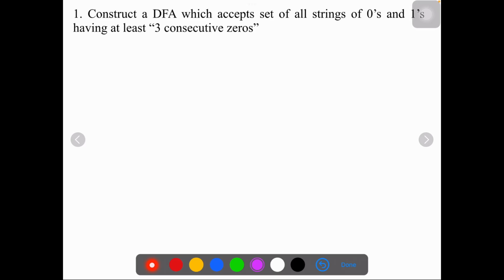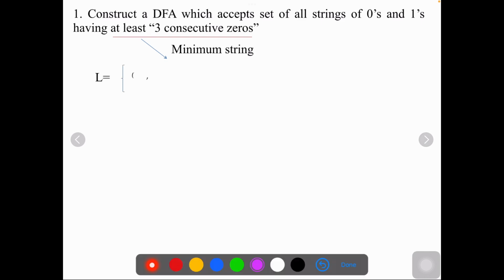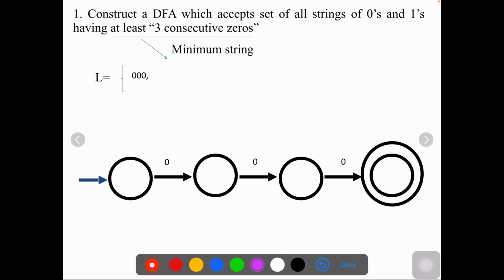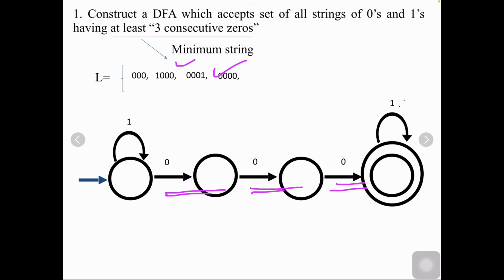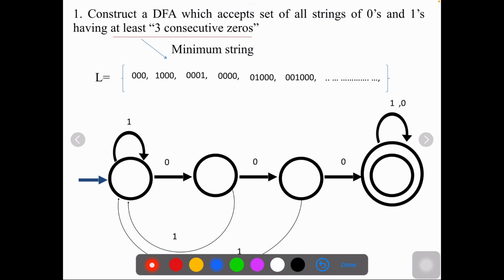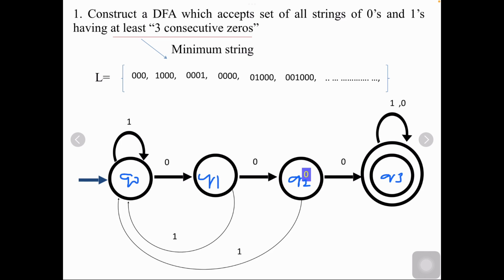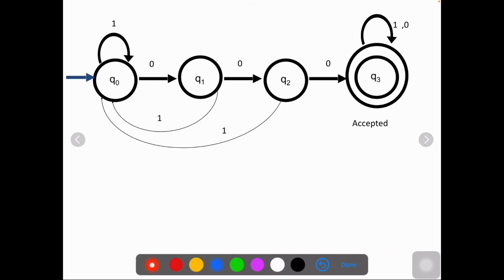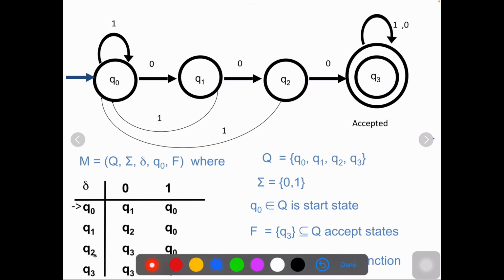🛠 DFA Construction Example | Step-by-Step with Animation 🎯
Struggling with DFA construction? 🤯
This animated tutorial makes it easy! In just a few minutes, we’ll construct a DFA step-by-step from a problem statement, draw its transition table & diagram, and animate how it processes strings so you can visualize every state change.

📌 In this video, you’ll learn:
✅ How to read & understand the problem statement
✅ Step-by-step DFA construction method
✅ Drawing the transition table
✅ Creating the state diagram
✅ Animated string processing simulation
✅ How to verify your DFA accepts the correct language

💡 Example Covered:
DFA for strings over {a, b} ending with "ab"

🎬 Timestamps:
00:00 – Introduction to DFA Construction
00:40 – Problem statement analysis
01:10 – Identify states & transitions
02:20 – Build transition table
03:00 – Draw state diagram
04:00 – Animated simulation for input “aabab” (Accepted)
05:00 – Animated simulation for input “abba” (Rejected)
05:40 – Summary & tips for exams

Perfect for students of Theory of Computation, Automata Theory, and Compiler Design!